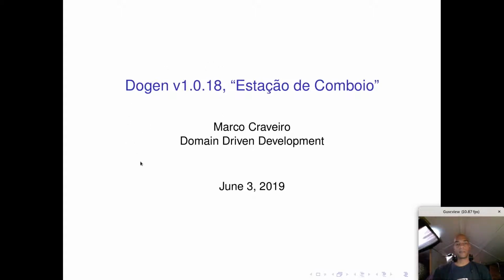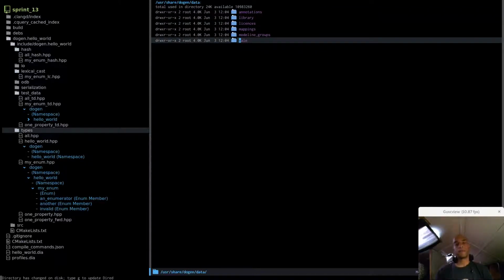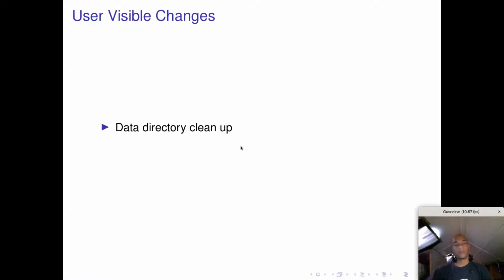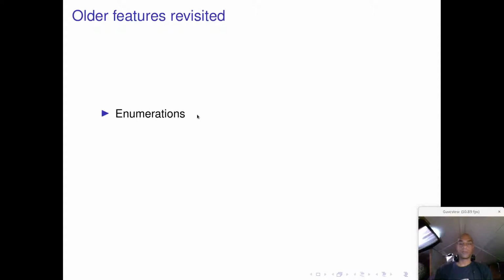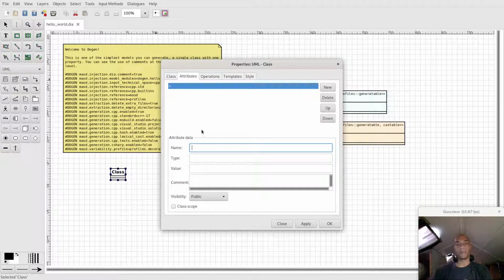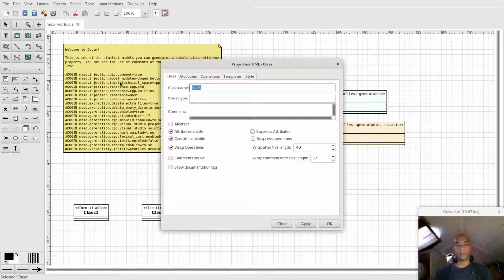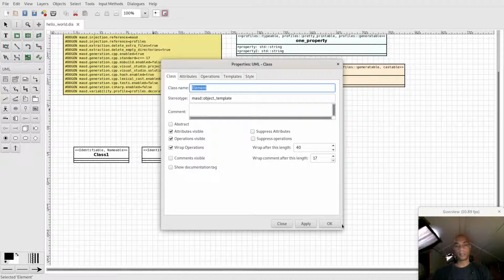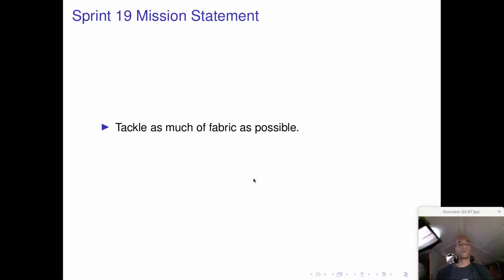MASD - Dogen Demos: Sprint 18